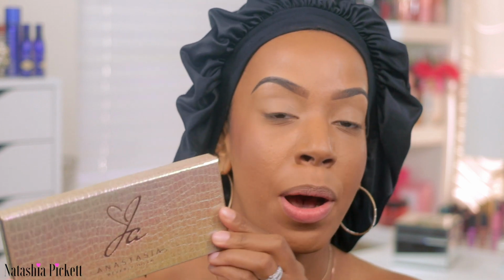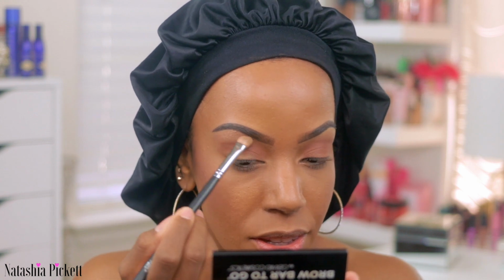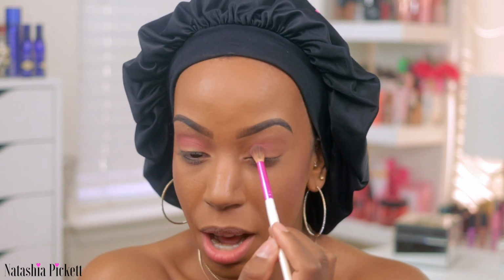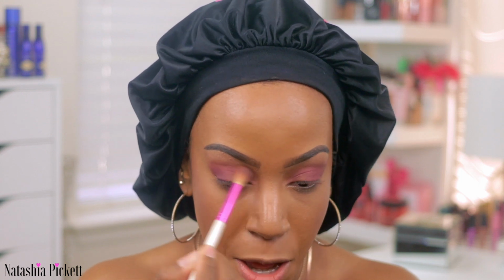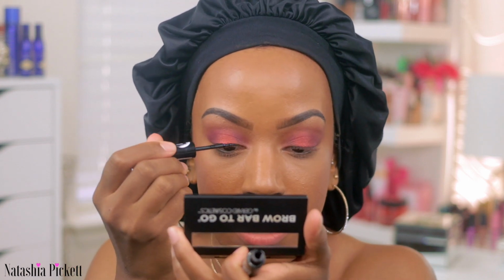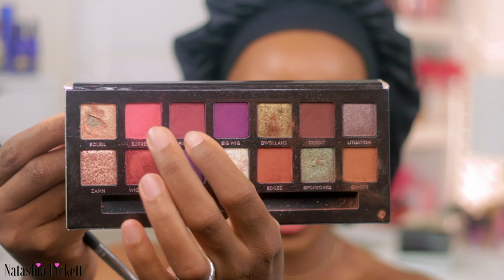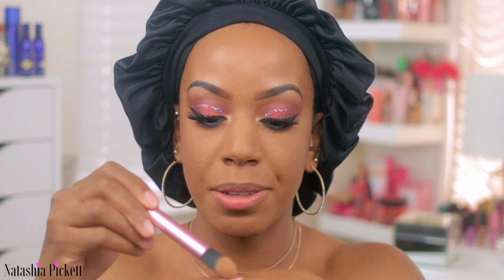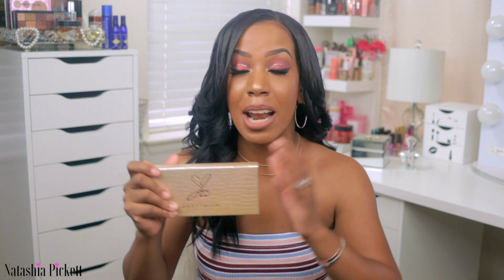JACKIE AINA x ANASTASIA BEVERLY HILLS PALETTE | NATASHIA PICKETT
Hi Friends✨!
Congratulations Jackie🎉
In today's video I will be creating a second look using the Jackie Aina Palette!!! This palette is not ashy, super pigmented and the color scheme in this ABH is beautiful.

TIME STAMPS:
00:00 intro
01:33 prepping my eyes
03:25 eyeshadow tutorial
12:10 applying eyeliner
13:10 applying glitter liner
13:56 applying false lashes
14:30 applying blue liner
14:40 setting powder
16:10 applying highlight
18:17 lip color
19:10 my thoughts
19:40 outro

Revlon PhotoReady Candid Antioxidant Concealer

Essence Superlast Eyeliner | Black

L'Oreal Paris Voluminous Mascara

Ardell 3D Faux Mink | 857

NYX Professional Makeup Slim Eye Pencil | Electric Blue

TOO FACED Born This Way Ethereal Setting Powder | Medium

Makeup Revolution Strobe Highlighter | Gold Addict

Makeup Obsession Liquid Illuminator | Fierce

Makeup Obsession Fix & Glow Spray Lightning

LIPS:

NYX Professional Makeup Slim Lip Pencil | Brown

Gerard Cosmetics HydraMatte Liquid Lipstick | Bare it All